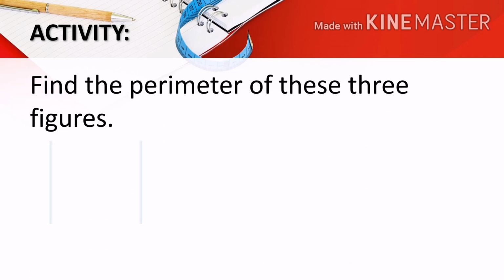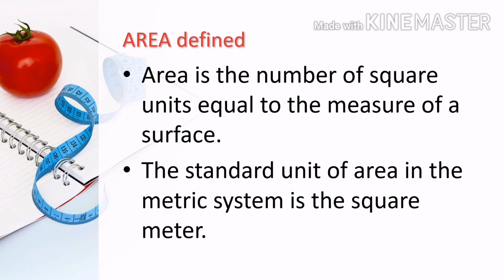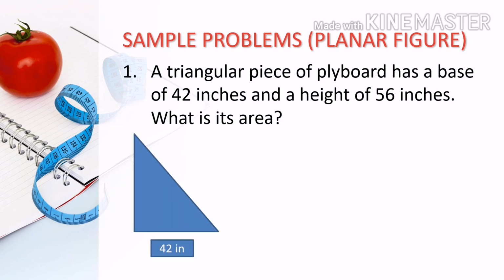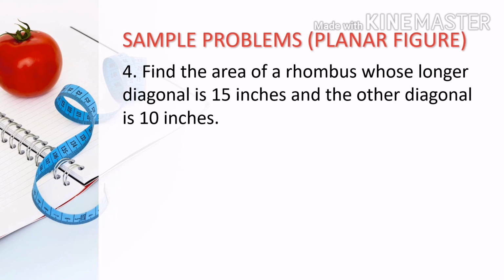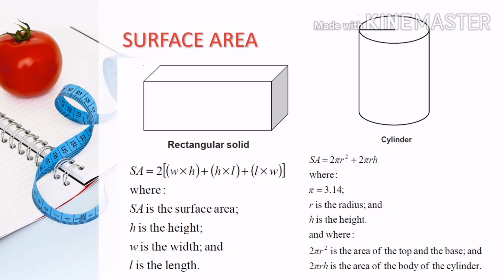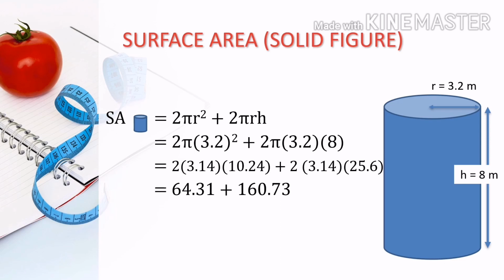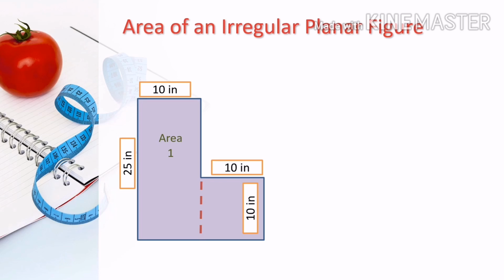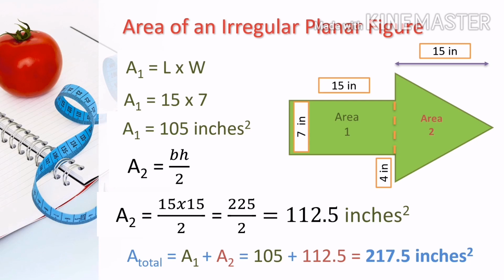LS3 Math AREA